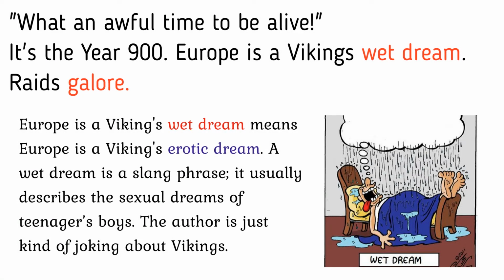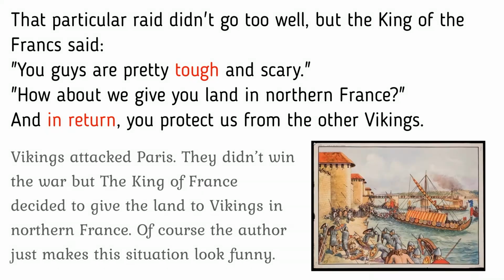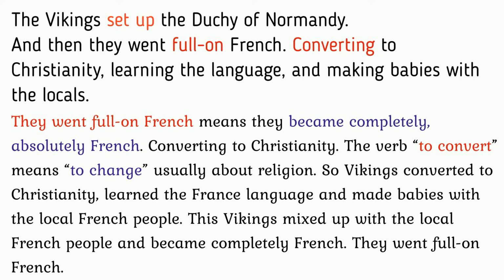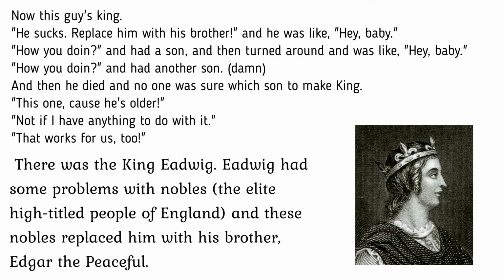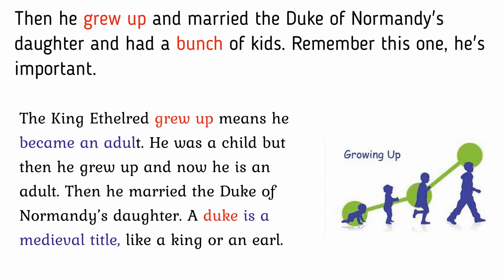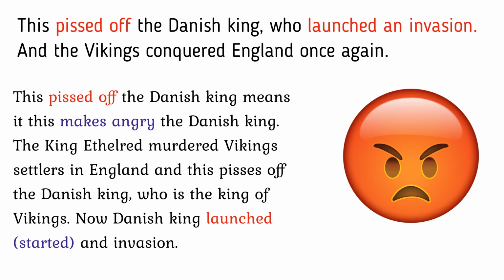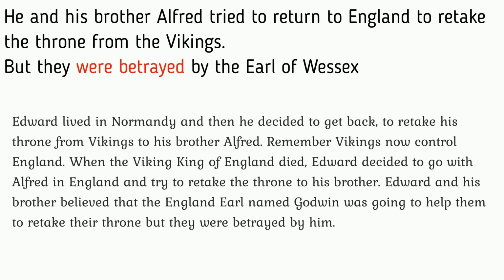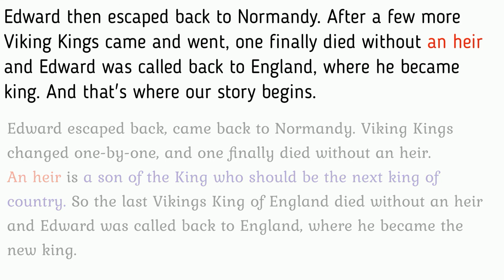Movie Technique | The War That Changed the English Language | Chapter 1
Hi! In this video, you will learn a lot of new vocabulary by using movie technique. How does it work? This video contains fast and casual English that can be hard to understand for most learners unless you are very advanced. I’m gonna show a section, then pause it and then I will re-tell you it by using easier and slower English. I will explain difficult vocabulary so it’s gonna be much easier for you to understand it! Enjoy it! :)